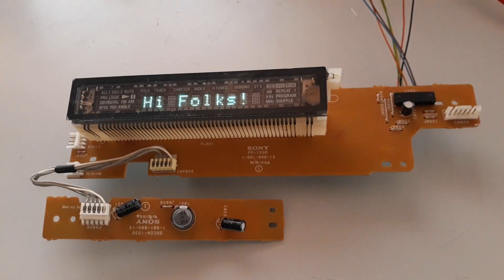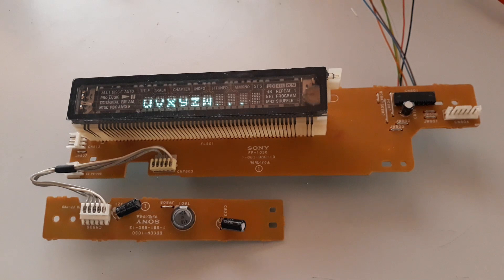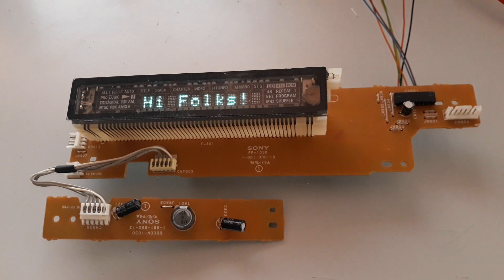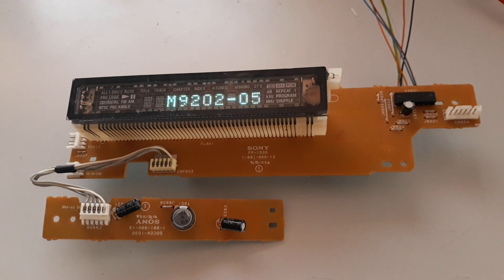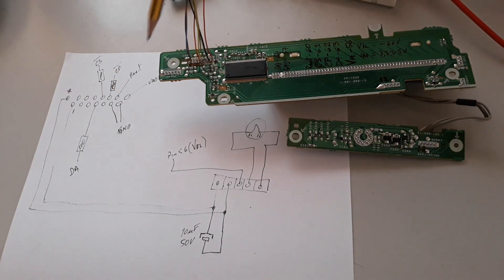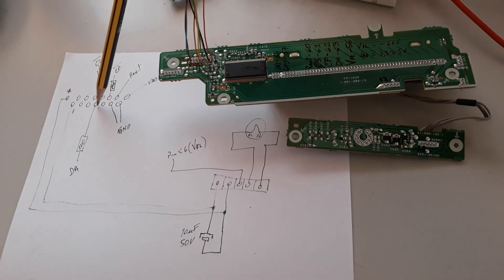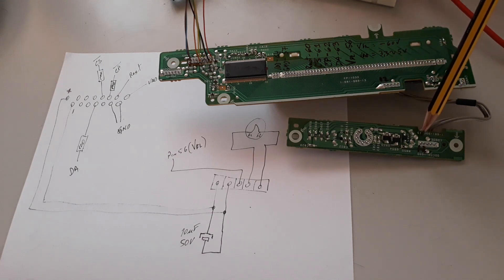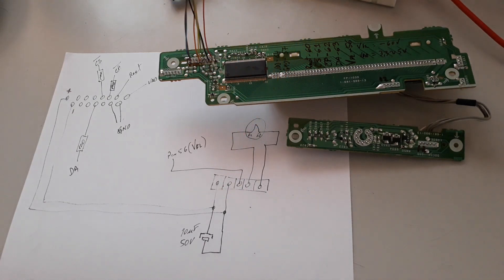M9202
This is a SONY panel that uses an M9202 as a VFD driver.
It deserves our attention due to the presence of a tiny PCB board where it has a DC/DC converter capable of generating the voltage to feed the filaments and the negative voltage for the networks/segments.